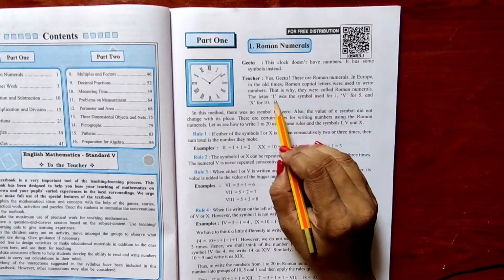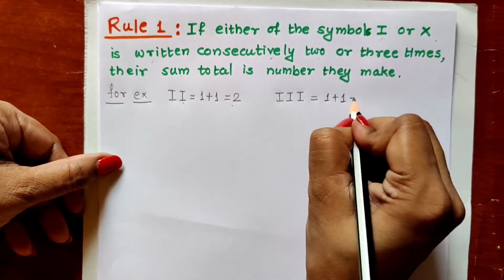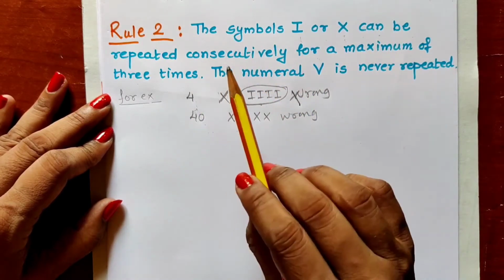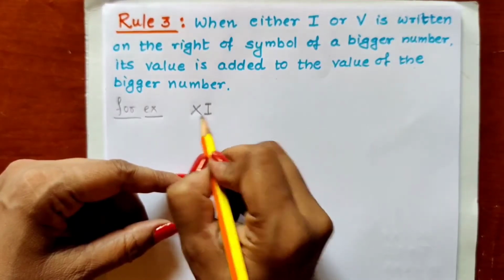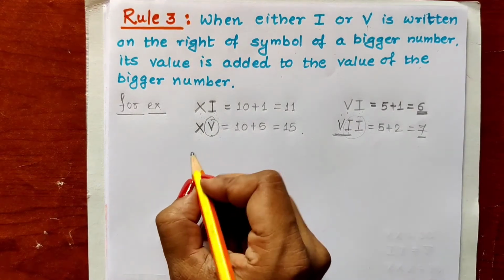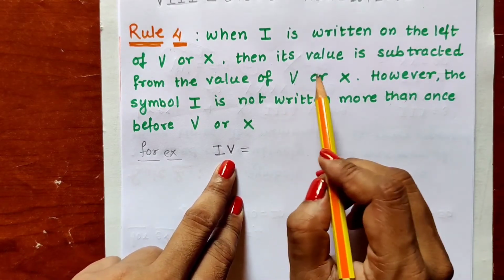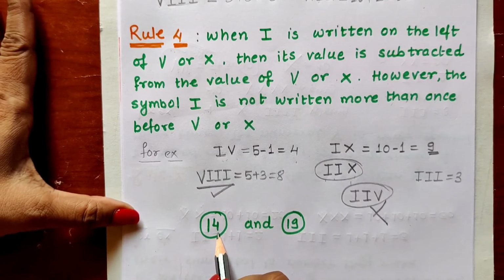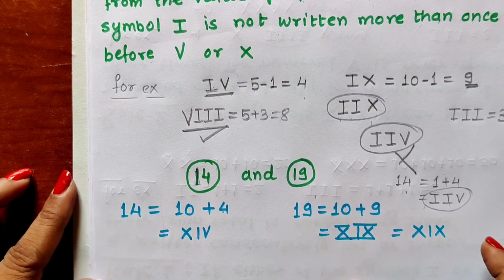Std-5th#Ch 1 Roman Numerals#Sub-Maths#Maharashtra State Board#English and Semi-English Medium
About this video 👇
Std-5th#
Sub-Maths#
Chapter 1. Roman Numerals#
An Introduction#